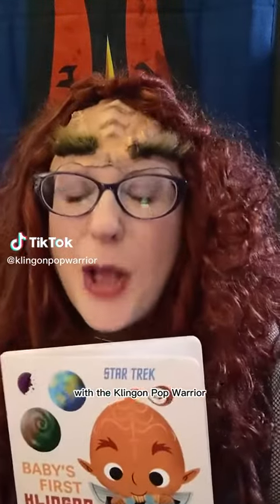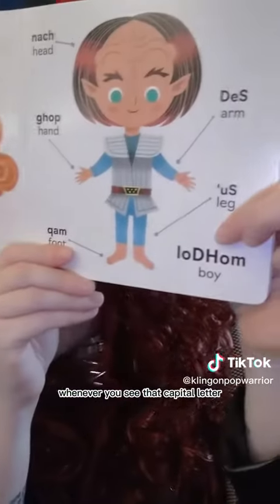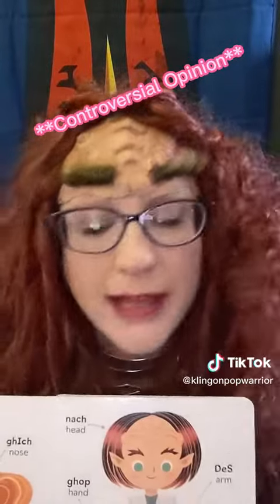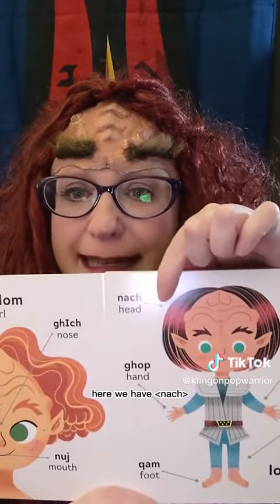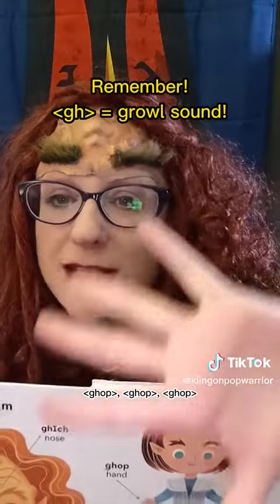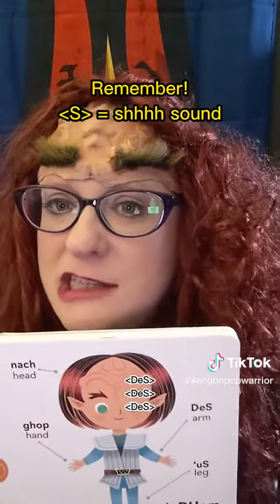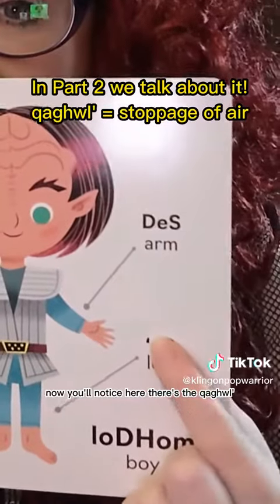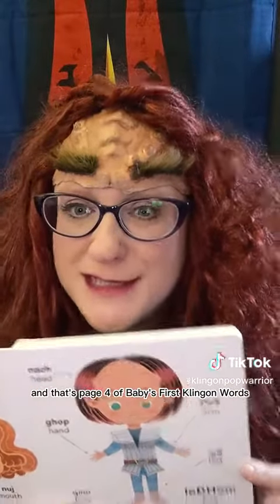Part 3 - Baby's First Klingon Words Pronunciation Guide with the Klingon Pop Warrior!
Commander jenbom walks you through Baby's First Klingon Words and the pronunciation in a series of short videos! This video covers page 4.
Book published by Insight Kids with guidance by Chris Lipscombe & the Klingon Language Institute.